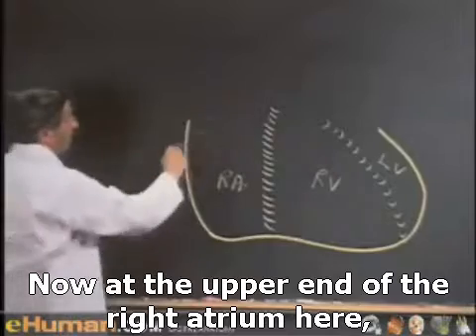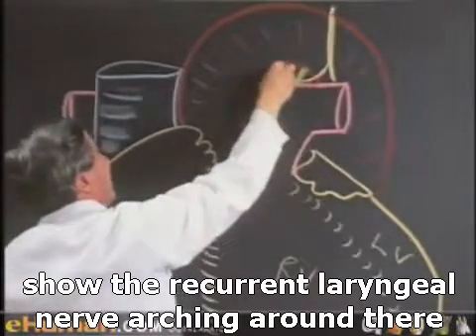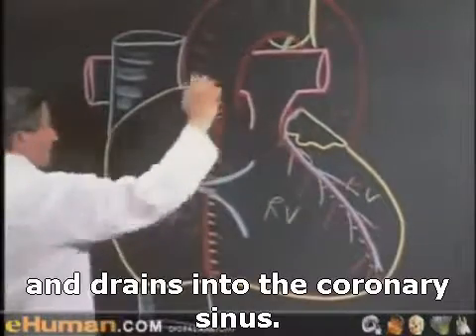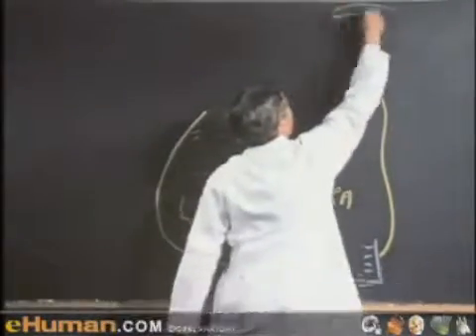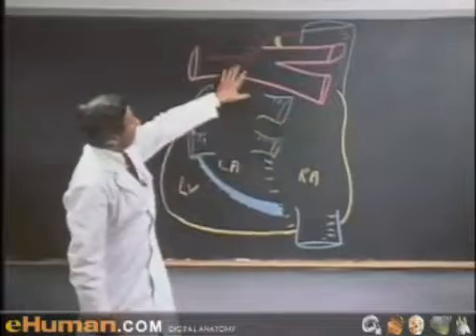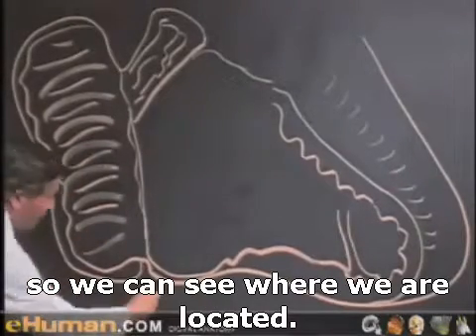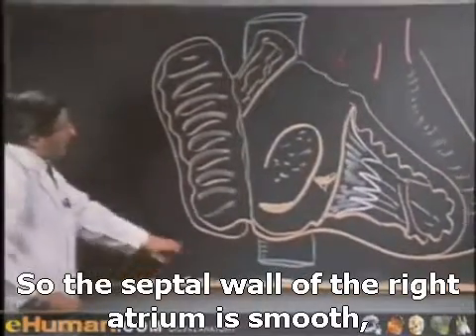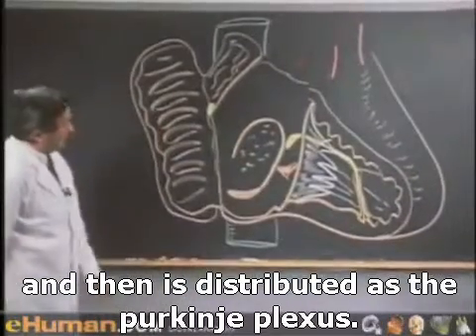0001 英文 斯坦福大学公开课：临床解剖学 人类心脏解剖图 网易公开课